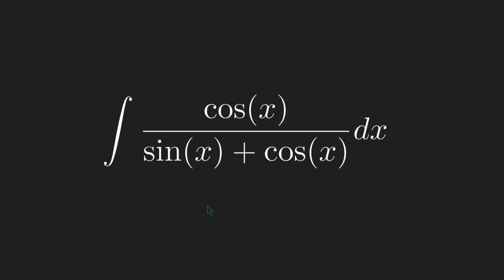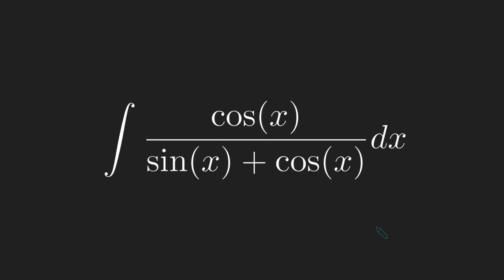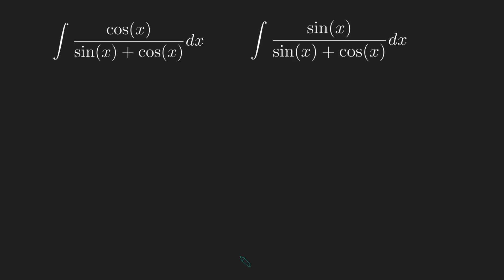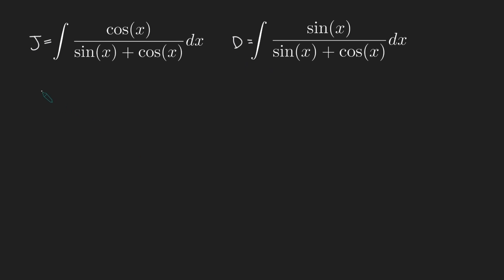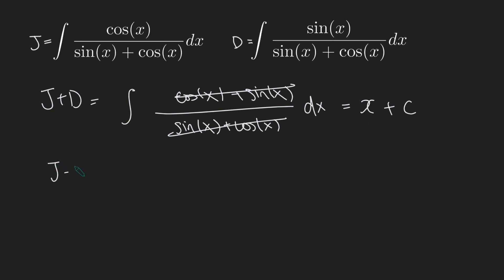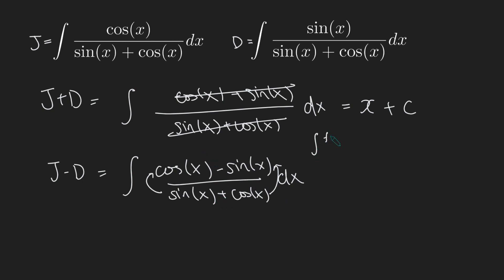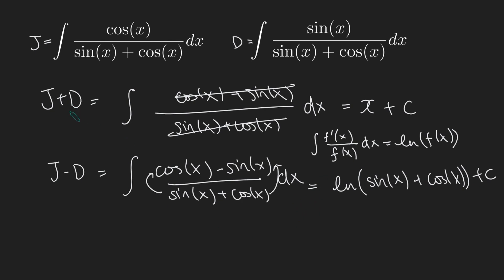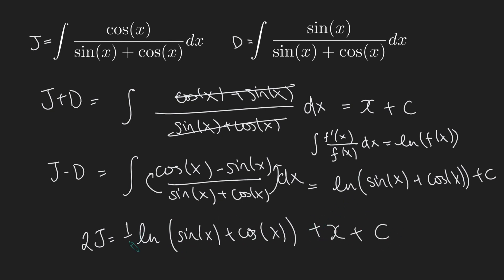The Jesse Pinkman Integral - 1000π Subscriber Special!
I like breaking bad and here's my attempt to somehow relate it to maths - it's a stretch, I know.

Thanks.